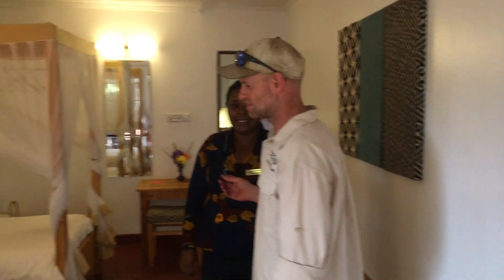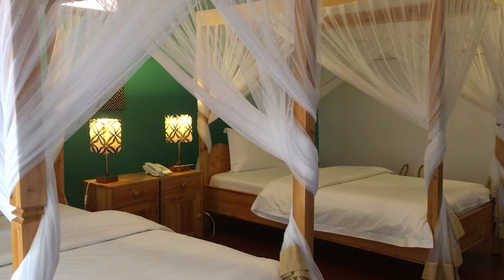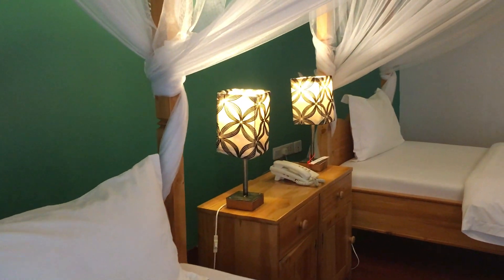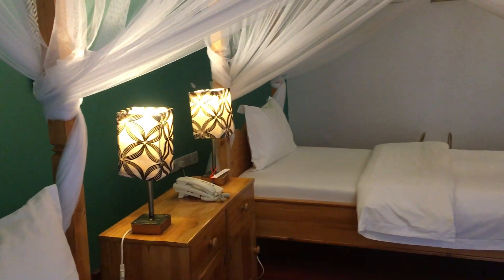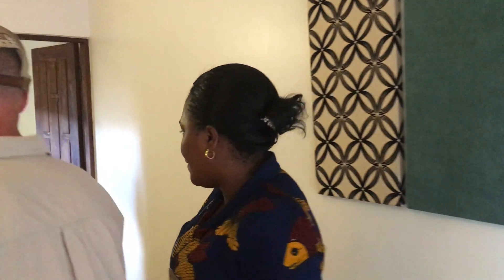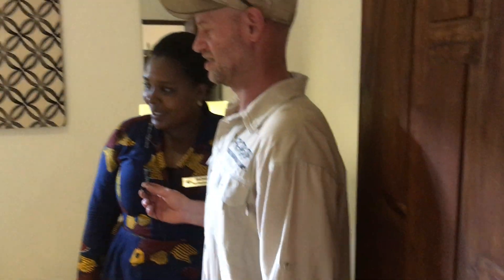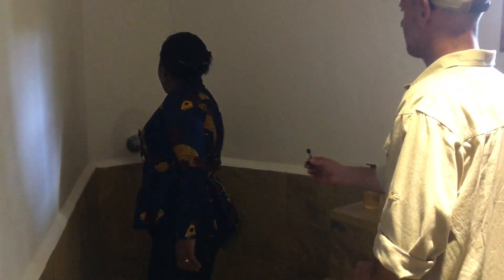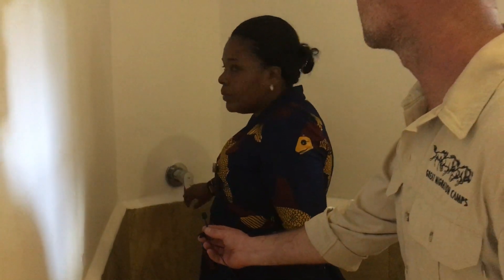Ilboru Safari Lodge Room Review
Head of housekeeping at Ilboru Safari Lodge, Rachel shows GMClivereviews the twin rooms.